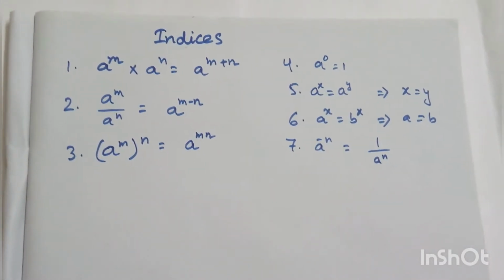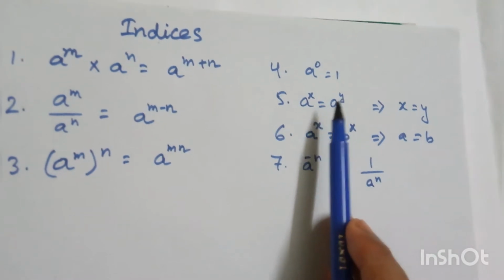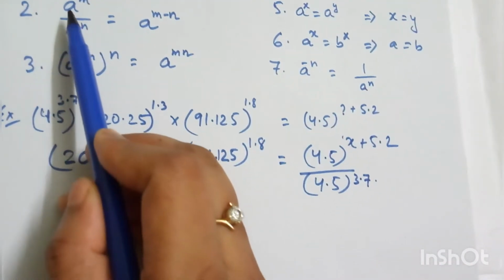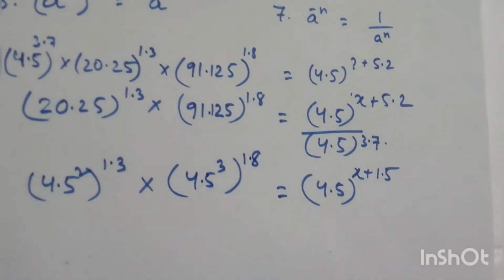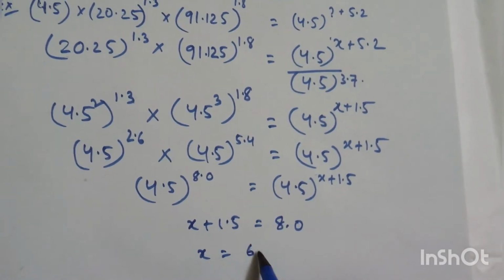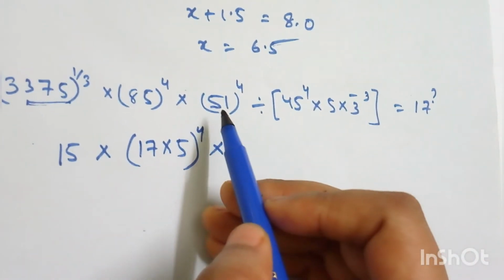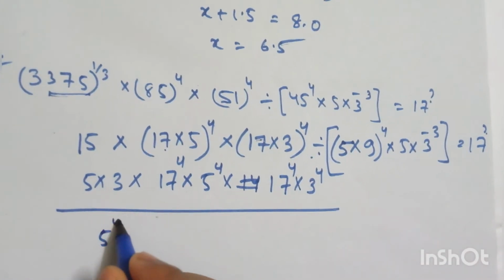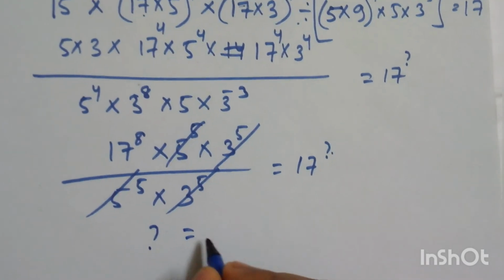Indices | Simplification Tricks With Solved Examples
Today you will learn how  to do indices . This tutorial of Math easy karo is very helpful for everyone. This will show you how to do indices quickly using tips and tricks . You can do this indices problems in few seconds without using any calculator .

indices problems indices math  Quick Math